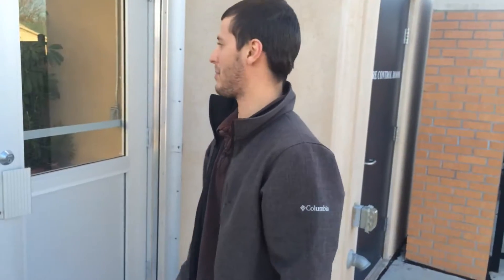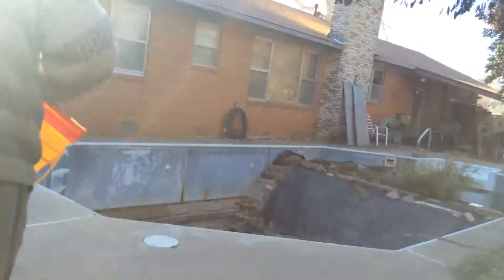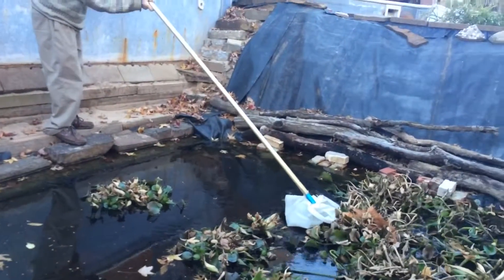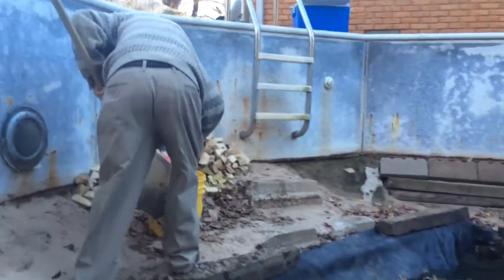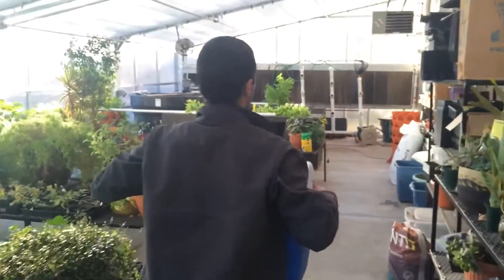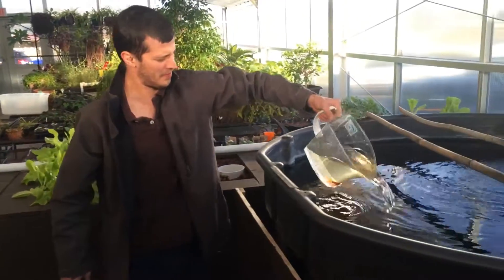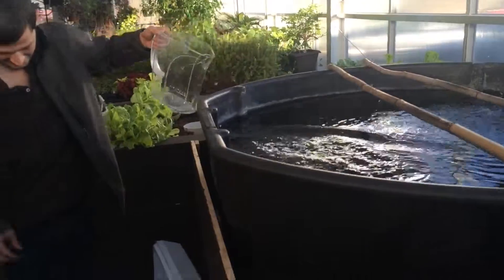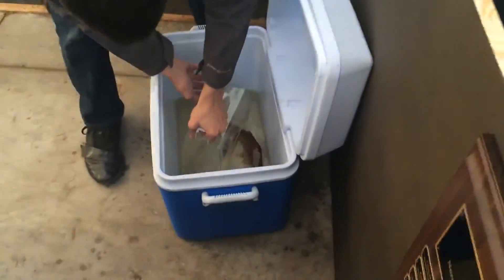Earth Rebirth Diaries: Norman High Aquaponics - Adding Monster Fish (2015)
A local donor converted their backyard pool into a goldfish pond a while back and donated 7 large fish for the Norman High Aquaponics System!